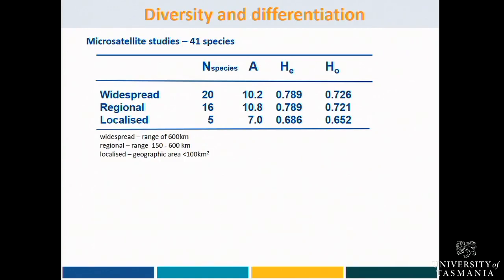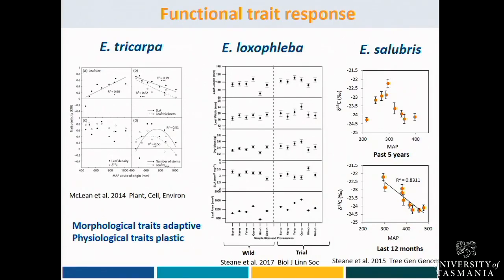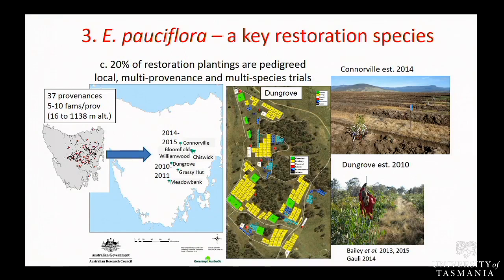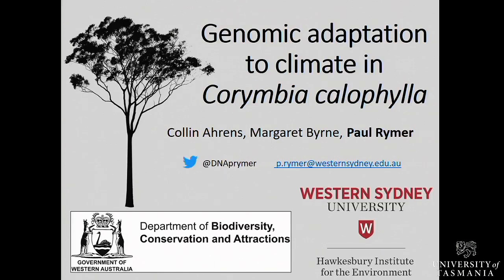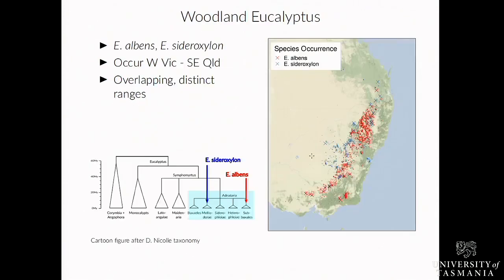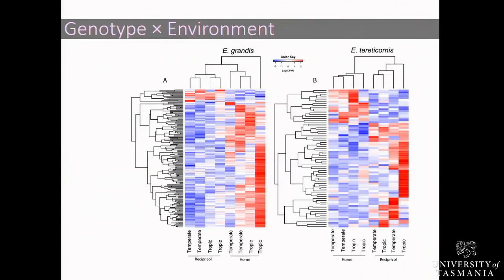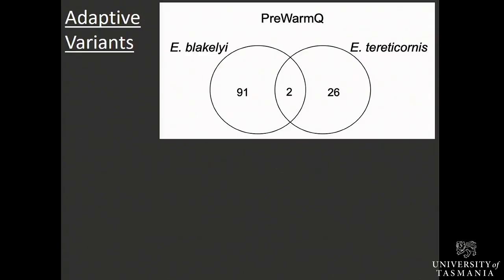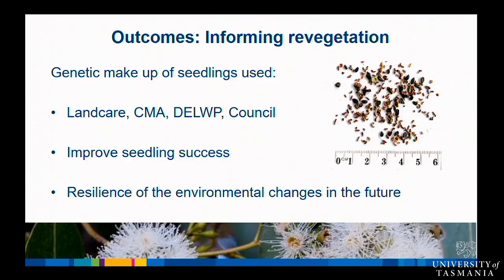Theme 3: Population and Adaptation Genetics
The Eucalypt Genetics 2019 Conference was recently held at the University of Tasmania in Hobart. Here are presentations made at the conference under Theme Three. The conference was hosted by the Eucalypt Genetics Group and the ARC Training Centre for Forest Value.